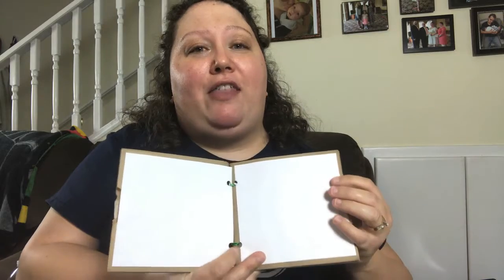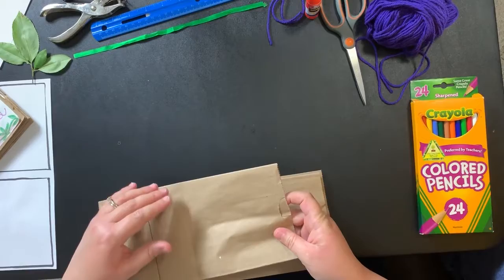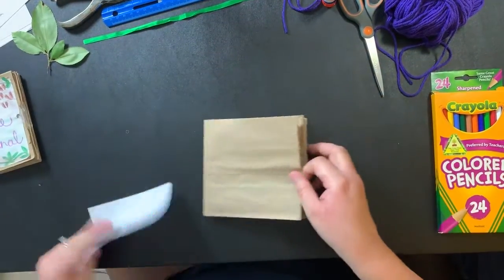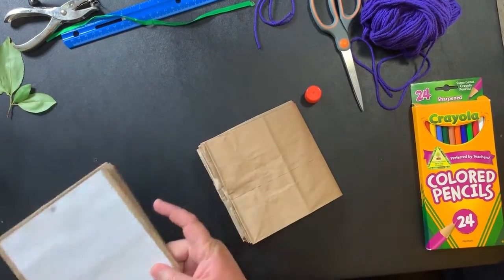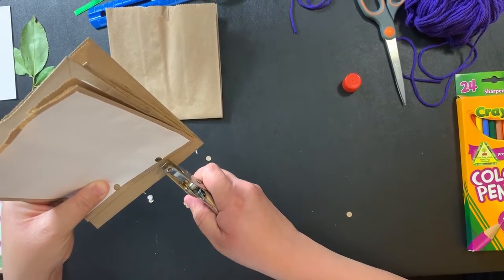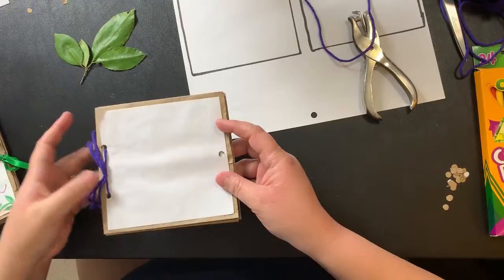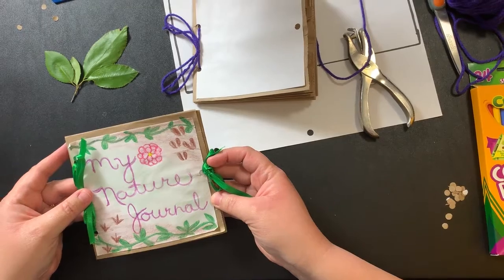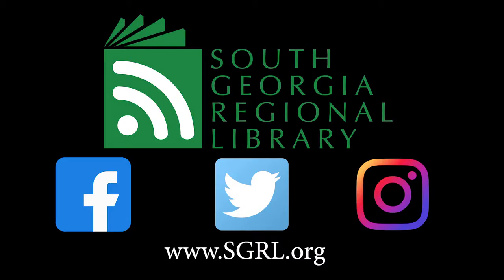Making A Nature Journal!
It is craft time!
Join Johnston Lakes Library manager, Megan Brown, on how to make a nature journal.